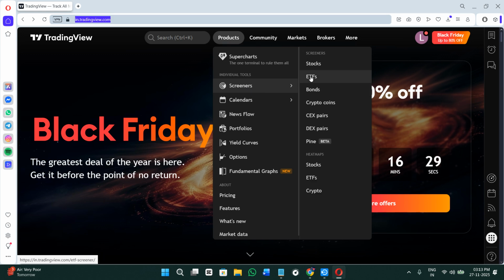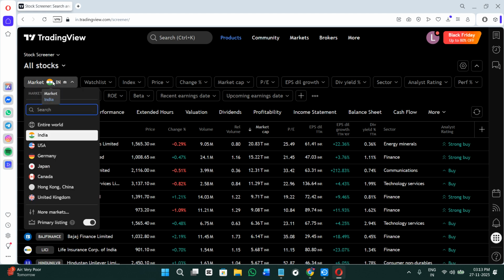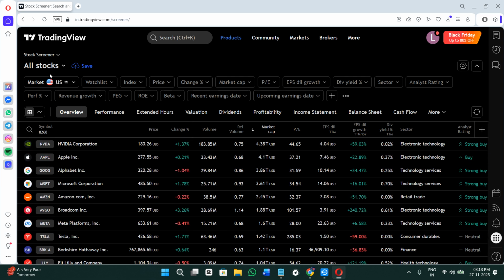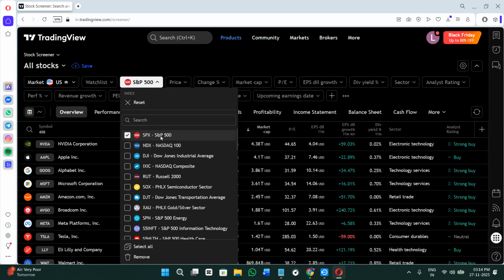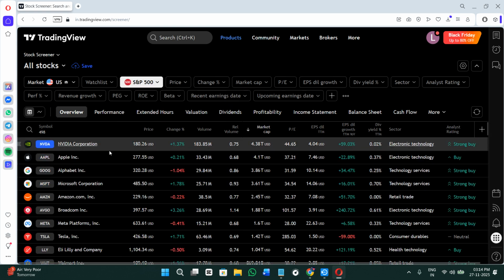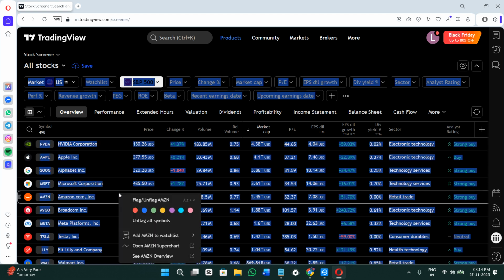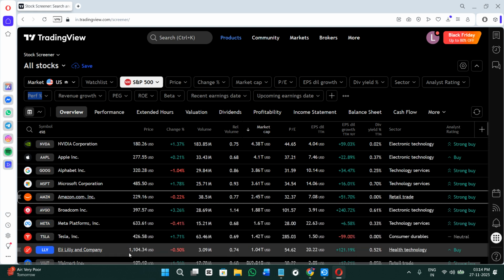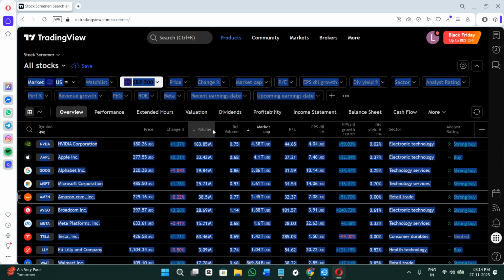How To Add All S&p 500 Companies To A Watchlist In Tradingview (2026 Guide)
Welcome to Checkmark Studio!!! In this tutorial video, I will show you How To Add All S&p 500 Companies To A Watchlist In Tradingview (2026 Guide)